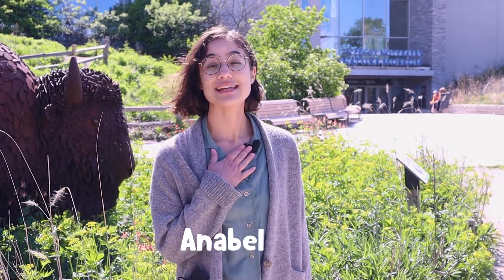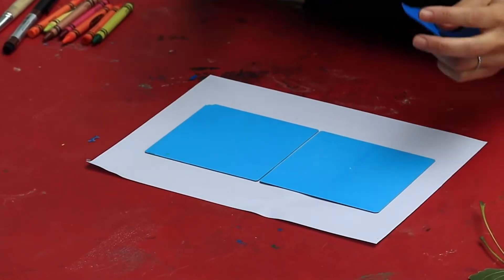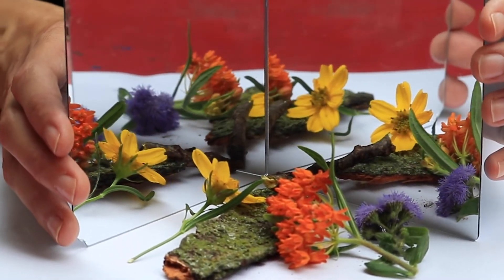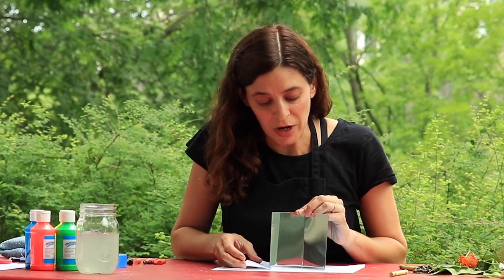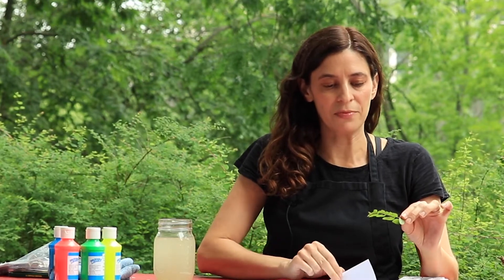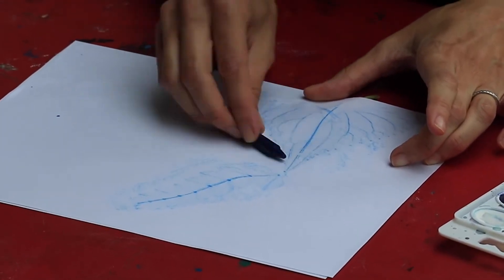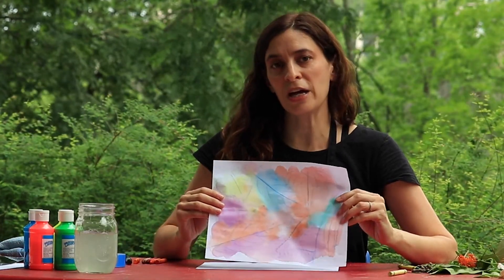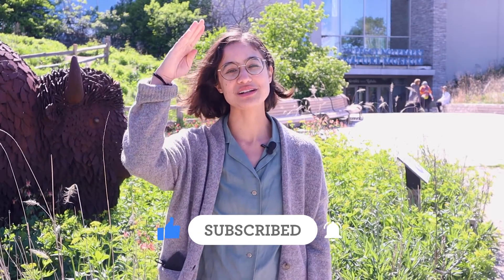Easy Kids Summer Nature Crafts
Friend of the Nature Museum Katherine Lampert is here to show us two of our favorite Summer Nature Crafts from past episodes of Curious By Nature! Learn how to make some cool watercolor crayon leaf and nature rubbings and an amazing nature kaleidoscope! You can find a full list of supplies and directions below.

*Nature Kaleidoscope*

Supplies:
-2 small mirrors
-Masking tape
-White paper
-Something to draw with (crayons, markers, pens — anything you have laying around will do)
-Bag for collecting objects from nature

Directions:
-Go on a nature hunt, collecting as many interesting objects as you can find, such as leaves, stones, twigs, pinecones, or whatever exists in your outdoor surroundings. Bring your treasures back to your “studio.”
-On a flat surface, tape the two small mirrors together, facing each other like a slightly open book. Open to about a 45-degree angle.
-Place a plain piece of paper underneath to eliminate the texture of your work surface.
-Arrange your nature objects on the paper inside the kaleidoscope.
-You can also experiment with sketching your objects on another piece of paper and sliding your drawing under the kaleidoscope.
-Look in the mirror to see your amazing symmetrical designs!

*Watercolor Leaf Rubbing*

Supplies:
-Wax crayon (any color works, clear or white will give an invisible design)
-Lightweight white paper, such as regular copy paper
-Watercolor paint

Directions:
-Go on a nature hunt to collect objects that have some texture, such as leaves with bumpy veins, twigs, flowers and seed pods.
-Back at your “studio” place a sheet of clean paper on your work surface. This will help eliminate the rubbing picking up any surface texture from the table. Arrange your nature objects, textured side up, on top of the paper. Place another sheet of paper on top.
-Using a crayon, begin to create your rubbing. Experiment with pressing very lightly at first and add more pressure later if you want to add more texture.
-Once finished, add a wash of watercolor paint over the top. If you used a clear or white crayon, watch your invisible design appear! If you used a colored crayon, try using paint colors that contrast with the crayon color so that your design really “pops.”
Favorite Kids Summer Nature Crafts | Curious By Nature

0:00 - Intro
0:41 - Nature Kaleidoscope
3:31 - Nature Rubbing
7:03 - Outro